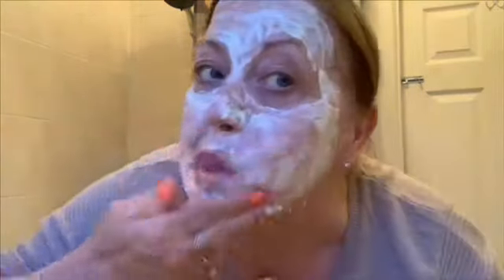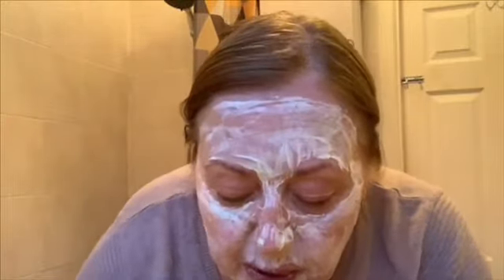Poundland Face Mask Honest Review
Welcome to my channel, I decided to create this Youtube Channel to share my life with you, and all the crazy bits as well, I'm really enjoying planning and creating my Youtube content.

If you are a regular viewer to my channel, thank you so so much for all your support, I really appreciate it.

Welcome to my tutorial and honest review of the face mask my daughter gave me as part of my mothers day gift from Poundland. x

Music...Epidemicsounds.com

Love Lesleyanne xx